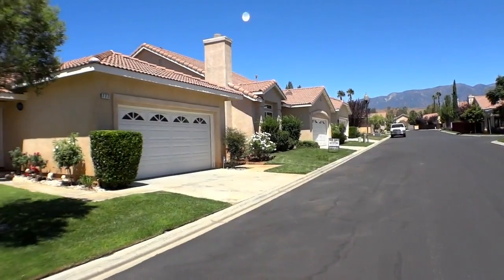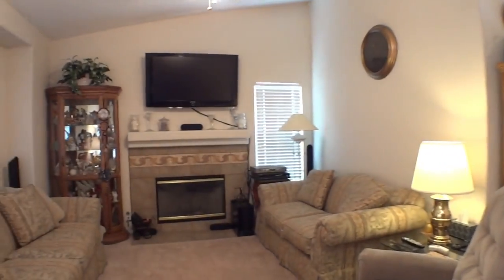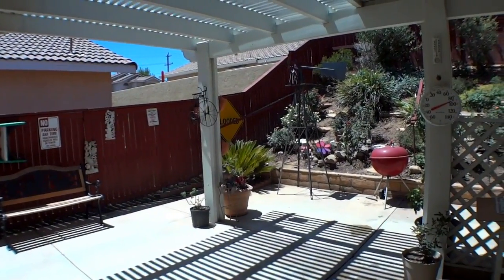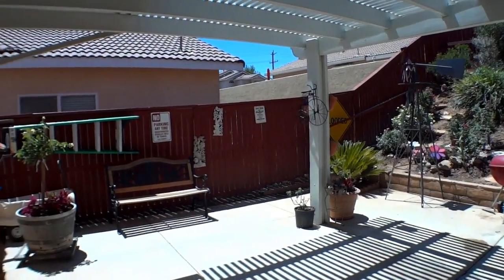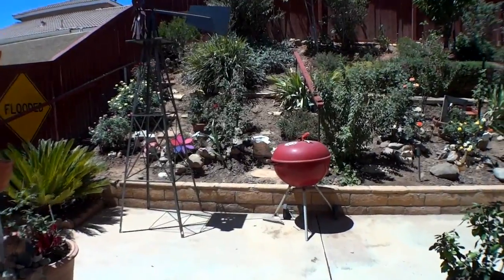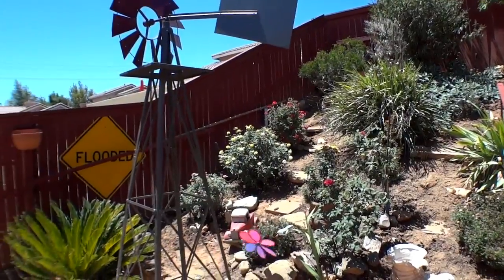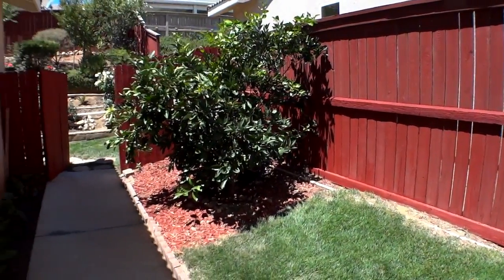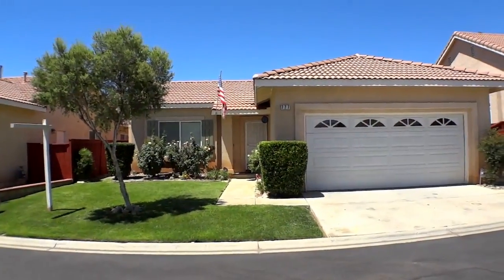Brian Bean and Tim Hardin - Riverside Real Estate Agents - 777 Autumn Way, Banning, CA 92220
DBRE - Brian Bean and Tim Hardin - Riverside Real Estate Agents - 777 Autumn Way, Banning, CA 92220.